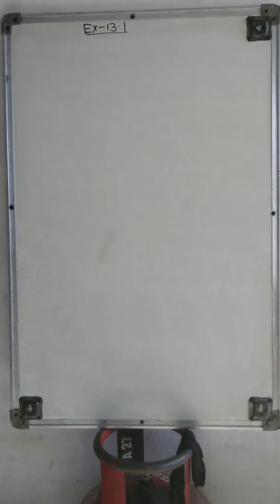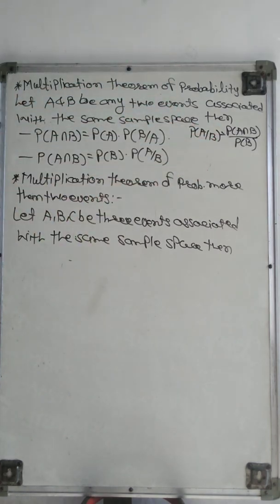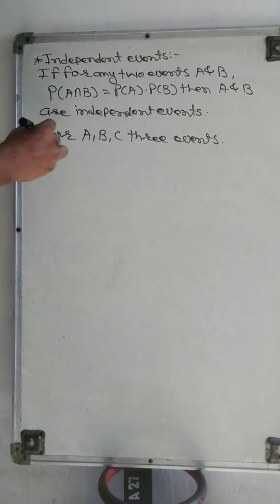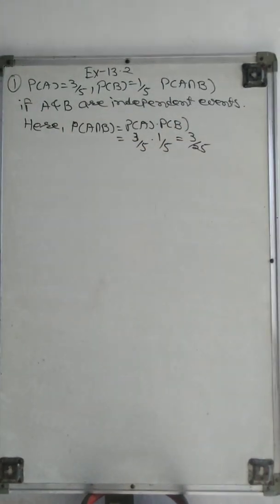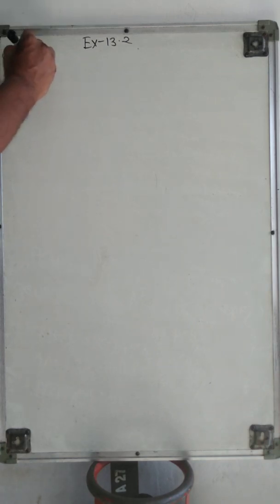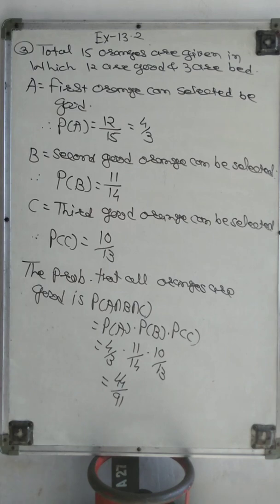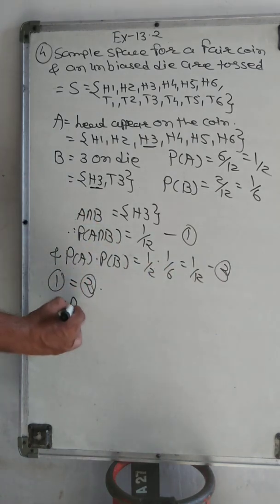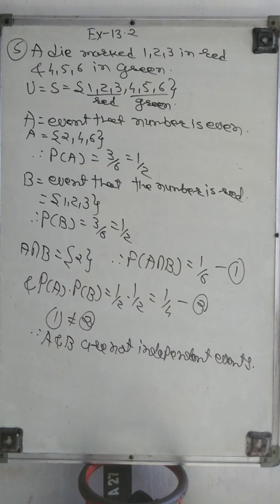STD 12 Ch 13 probability ex 13.2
In this video I explained sum 1-5 of ex 13.2